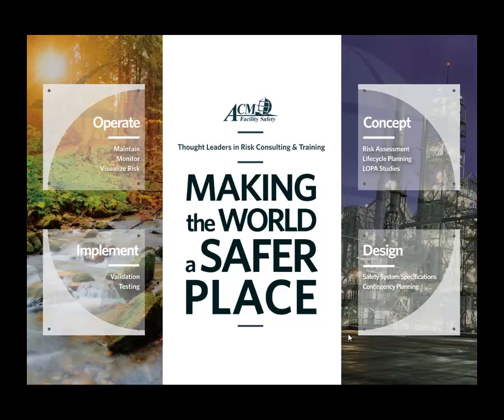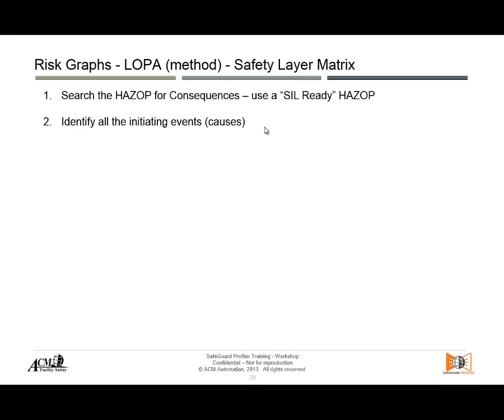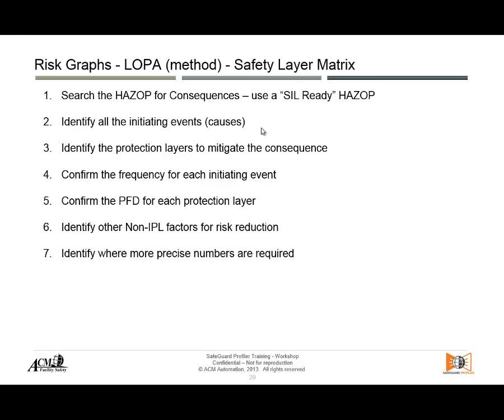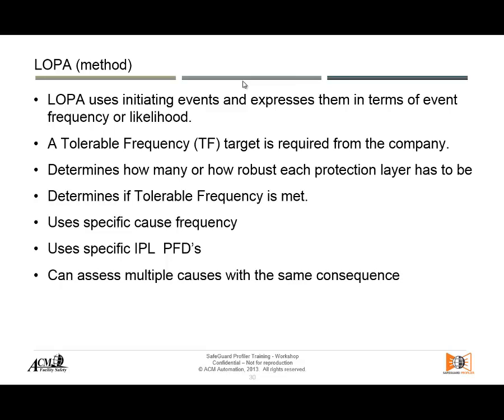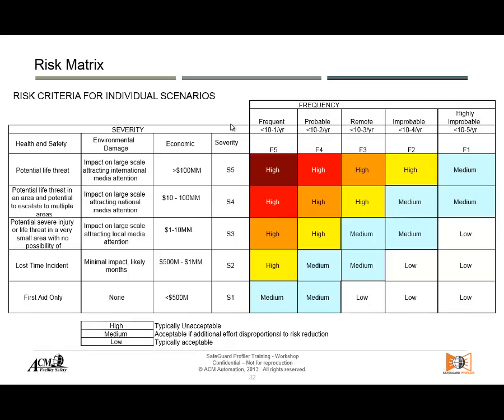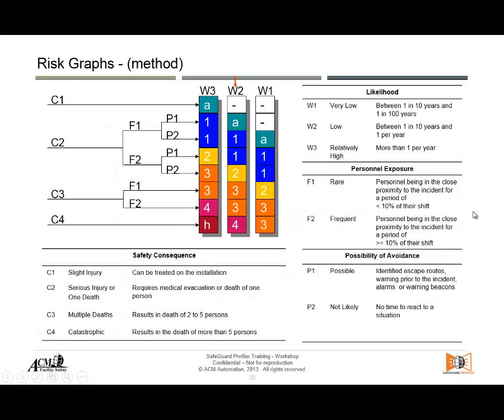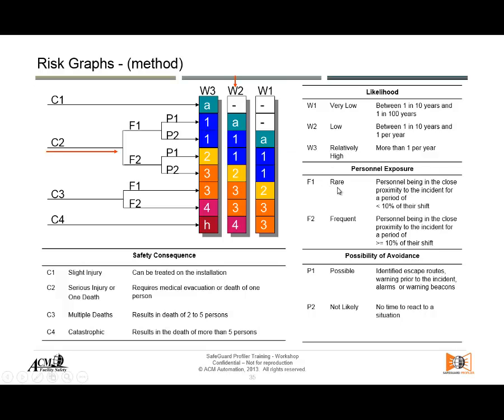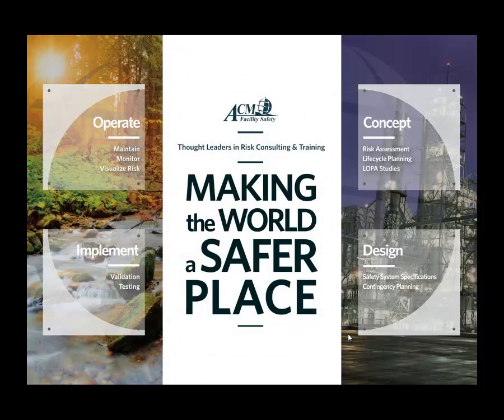SafeGuard Profiler Workshop - Part 5 Risk Graph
Contents:
SIL Determination
Risk Graph
LOPA
Safety Layer Matrix
Risk Matrix